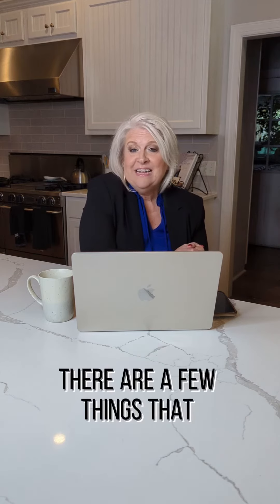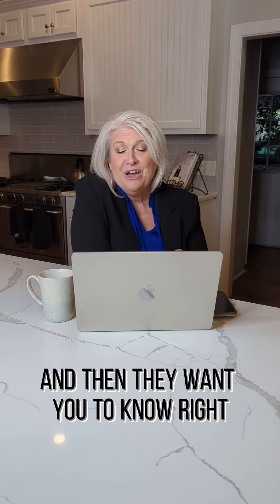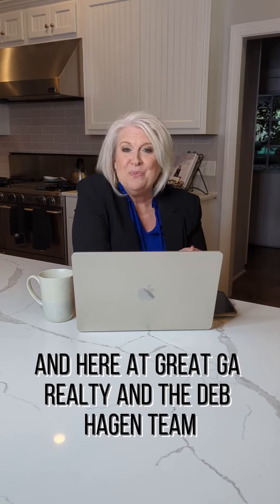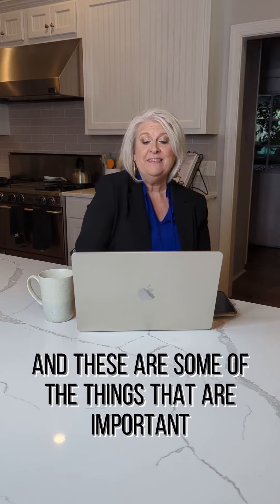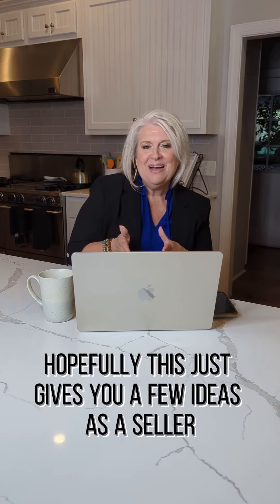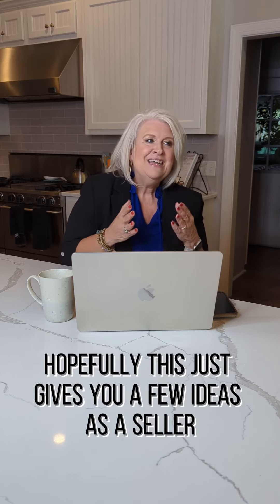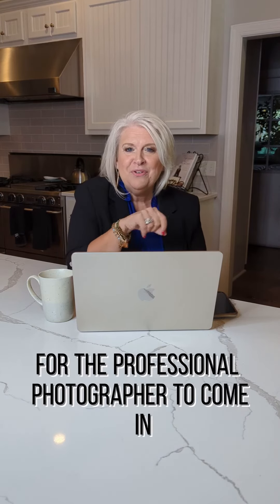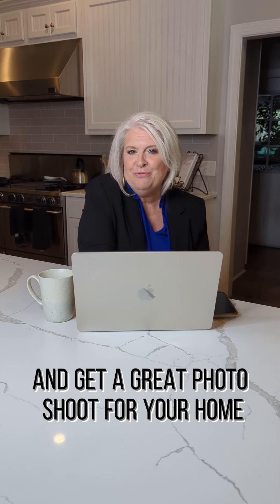Calling all sellers! What you need to know about professional Real Estate photography 📸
Deb Hagan
Great GA Realty
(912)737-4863